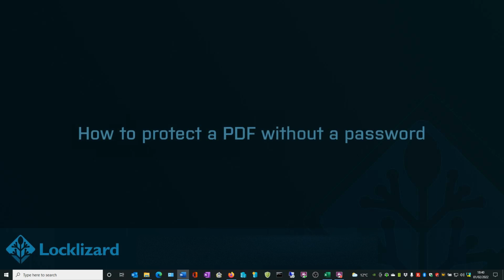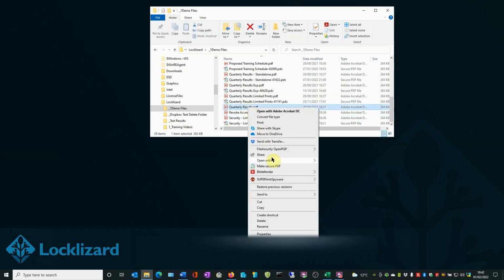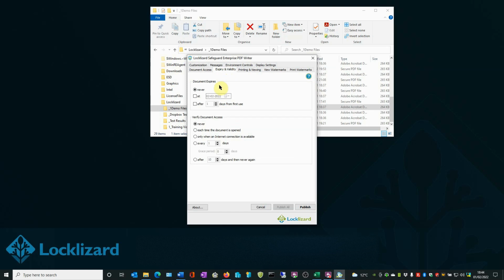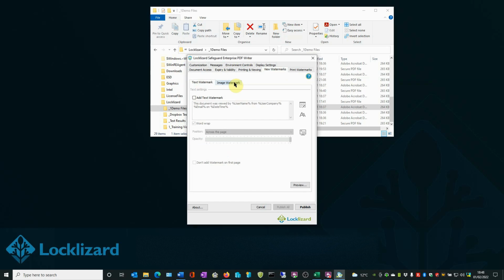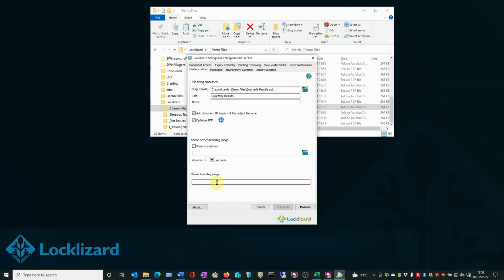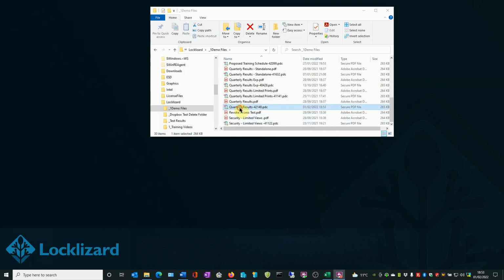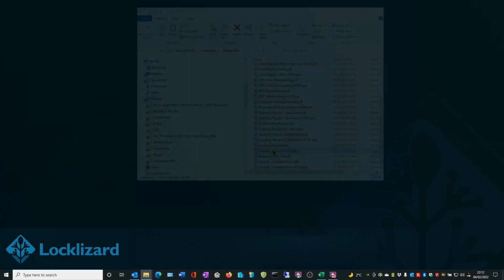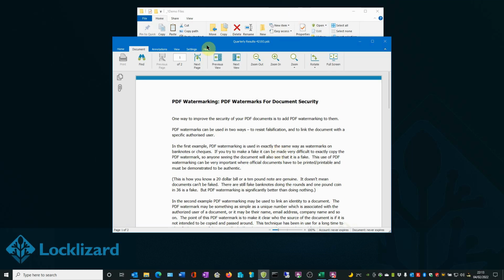How to Protect a PDF from editing without a password or Acrobat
Protect PDF files securely without passwords using Safeguard PDF Security. Safeguard uses a licensing system with secure and transparent key management to protect PDF files from unauthorized access and use - there are no useless passwords for users to share, enter or remove.

Stop sharing, copying, editing, screen shots, printing.  Add permanent and dynamic watermarks and track use.  Lock use to devices and locations.  Automtically expire PDF files are a period of time and instantly revoke access.

Safeguard uses AES encryption with DRM controls to ensure your PDF files are protected regardless of where they are located.